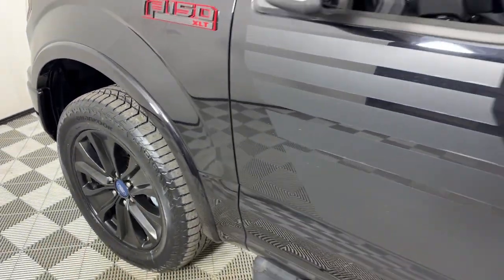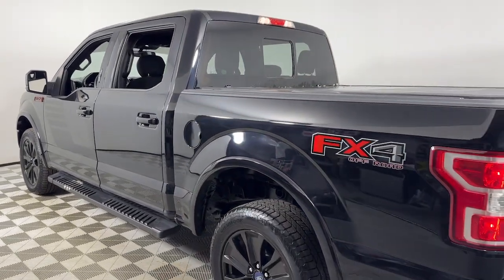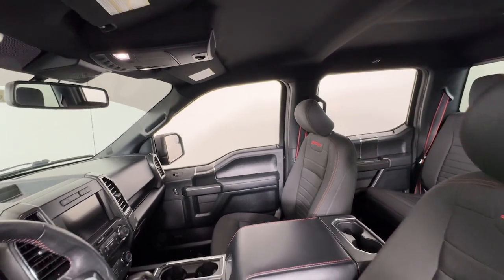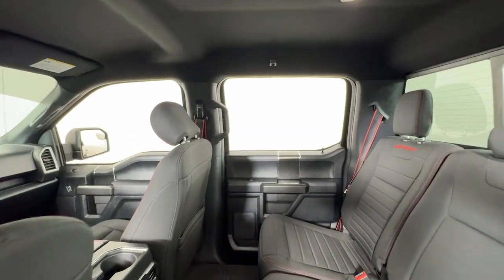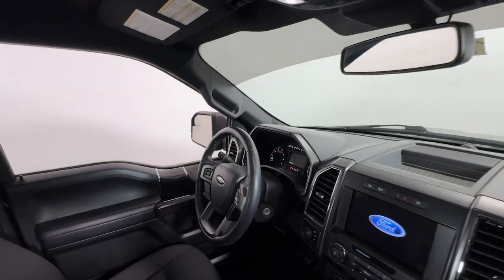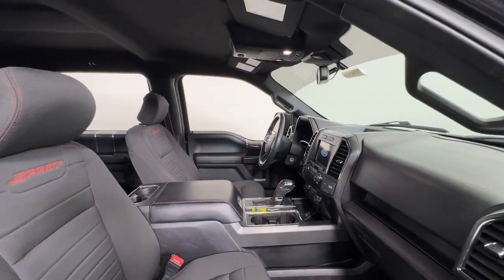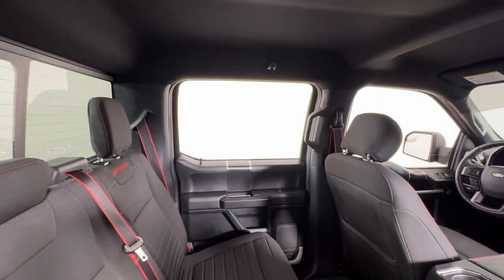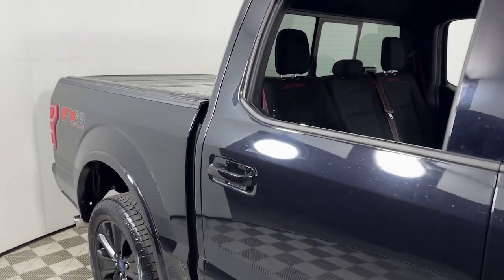2020 Ford F-150 at Oxmoor Toyota Louisville & Lexington, KY T58421A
Black Used 2020 Ford F-150 XLT available at Oxmoor Toyota in Louisville, Kentucky. Servicing the Lexington, Elizabethtown, KY New Albany, IN Jeffersonville, IN area.

Oxmoor Toyota
8003 Shelbyville Rd